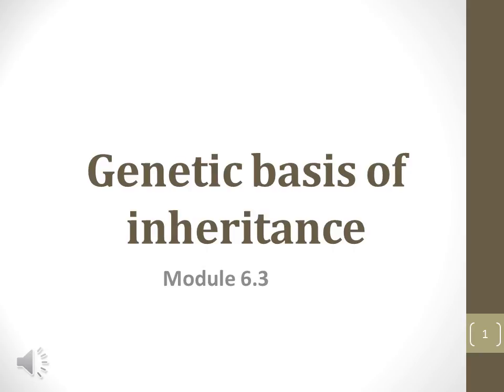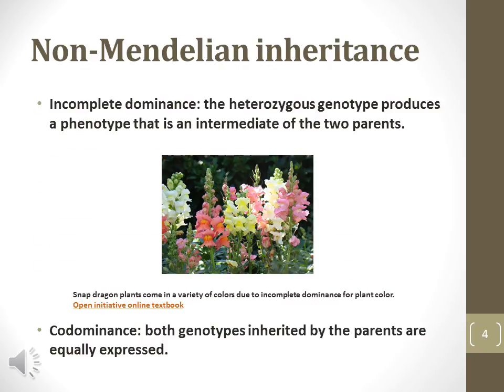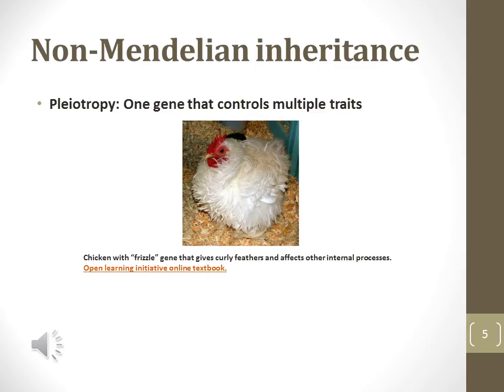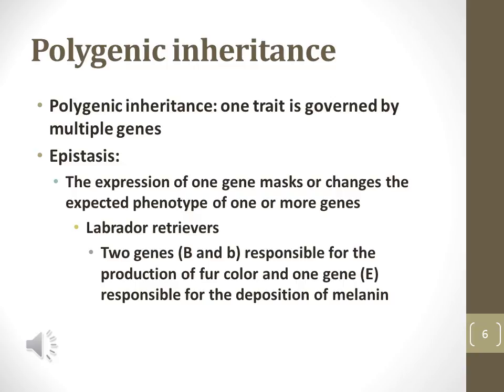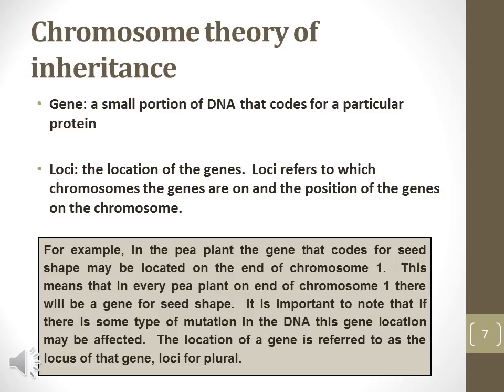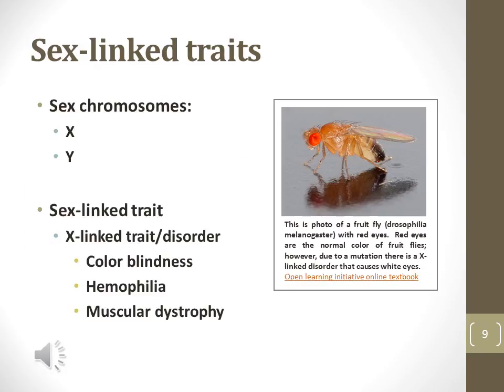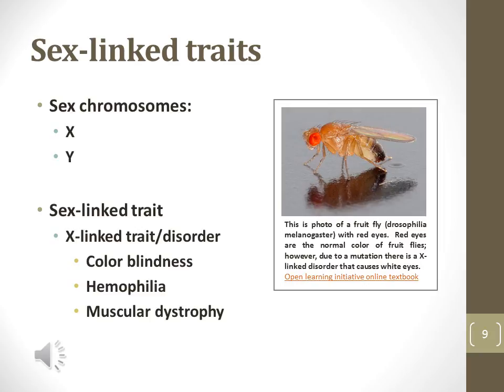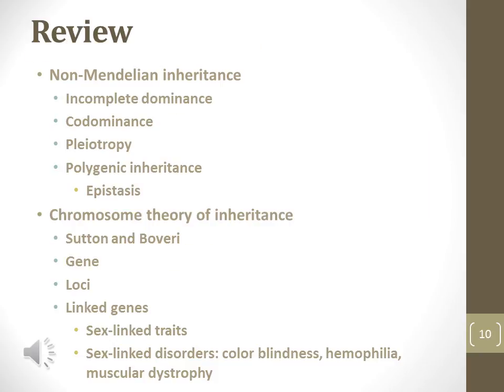Bio 101 Module 6.3 Narrated